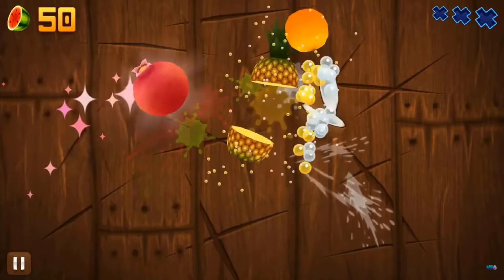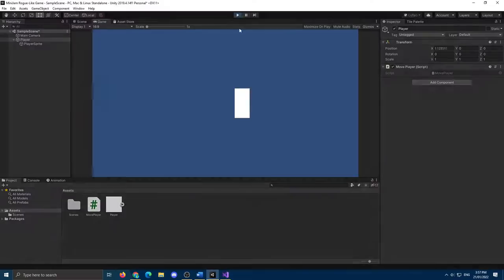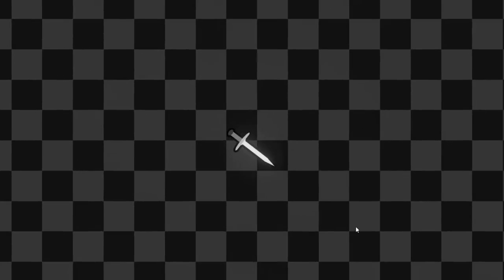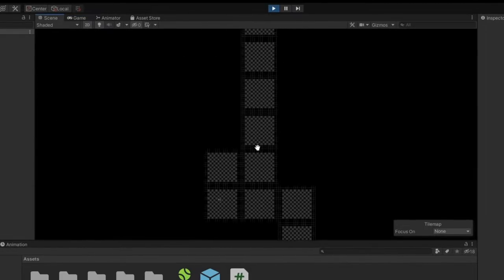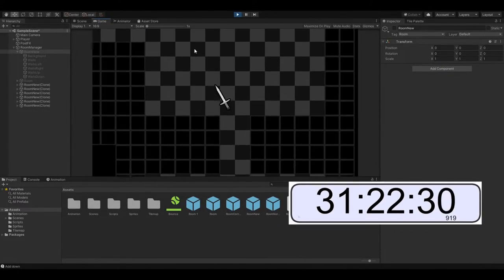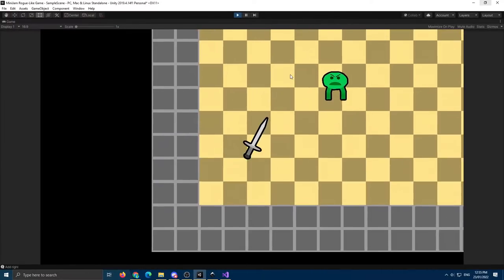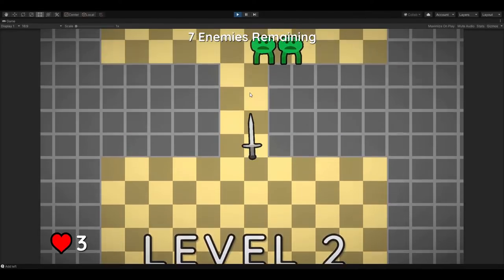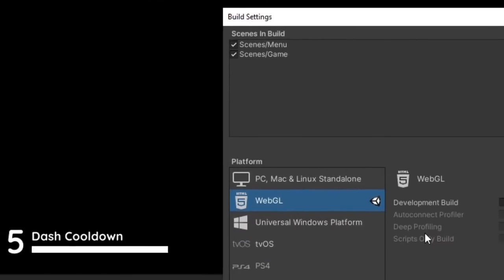I Made a Game Where YOU ARE The Weapon!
Have you ever wondered what it would be like to PLAY AS a weapon? In this video, I make a rogue-like game in 72 hours, where YOU ARE the weapon!

Making a game in 72 hours
I made a roguelike game in 3 days
I made a game where you play as a sword